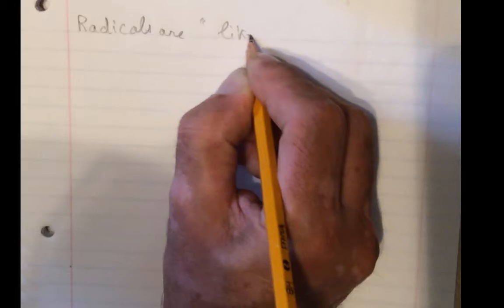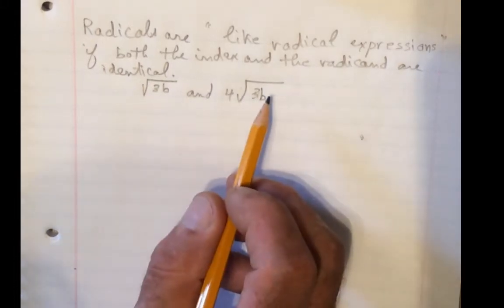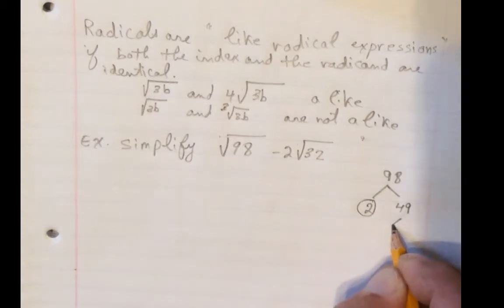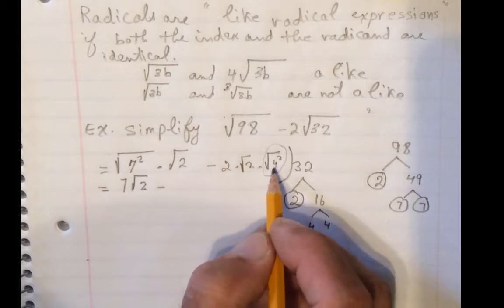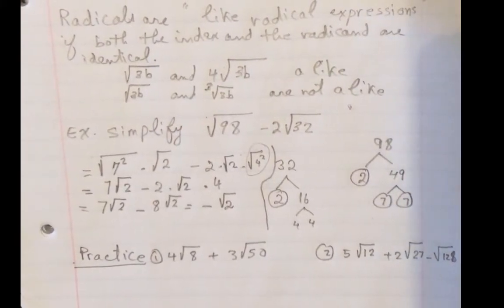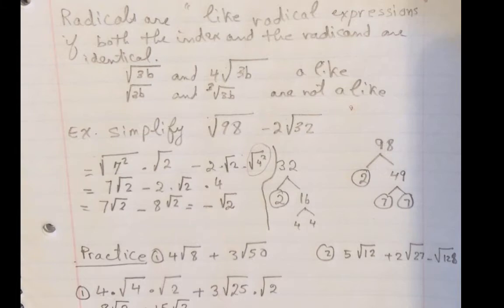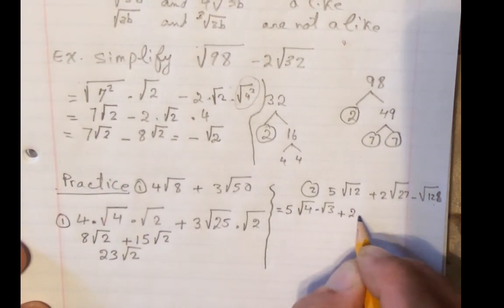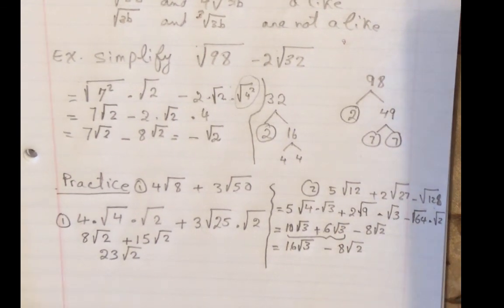Add and Subtract radicals